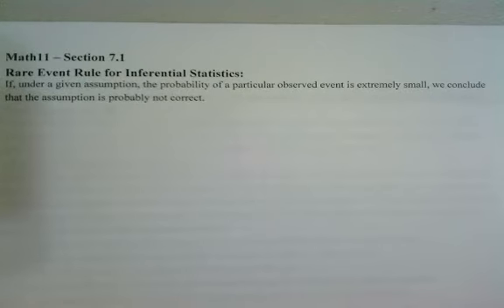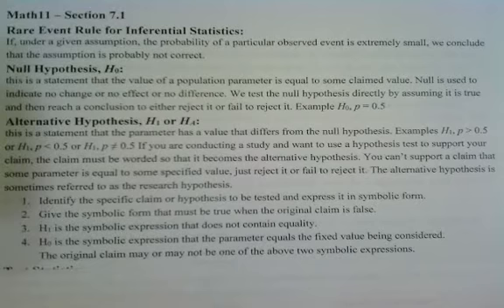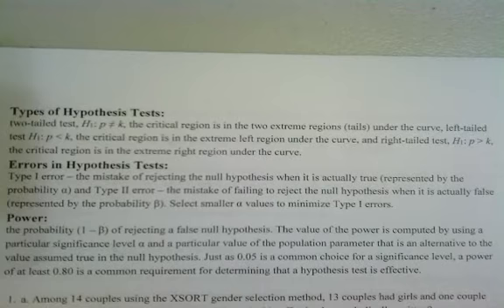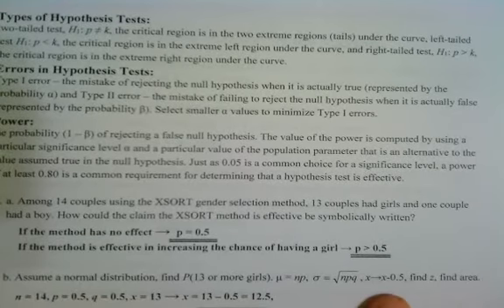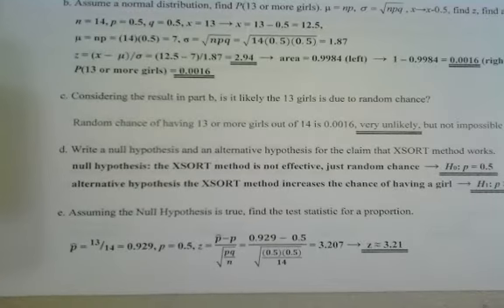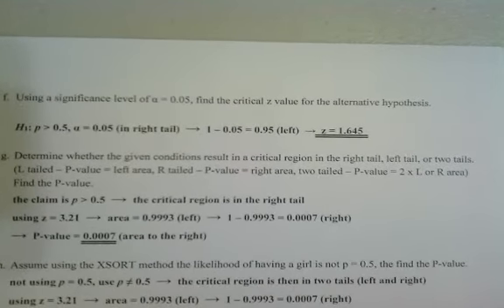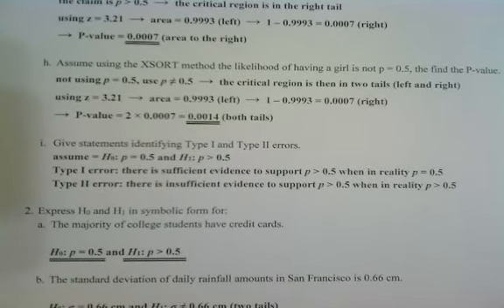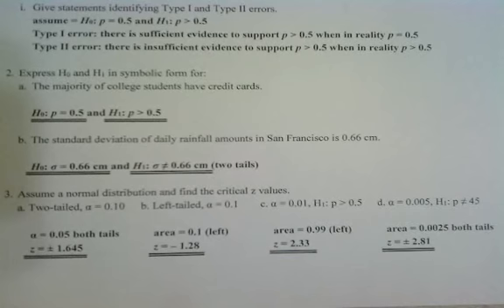Notes - Ch7-1 - 20fa - 7th - vid